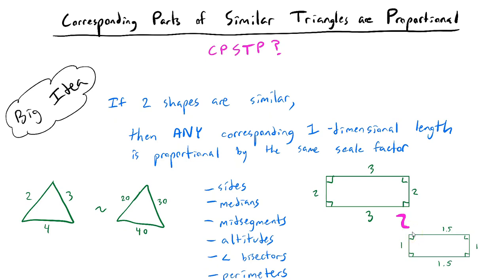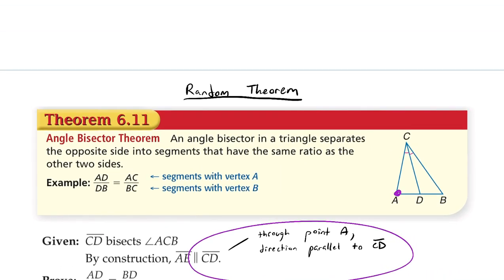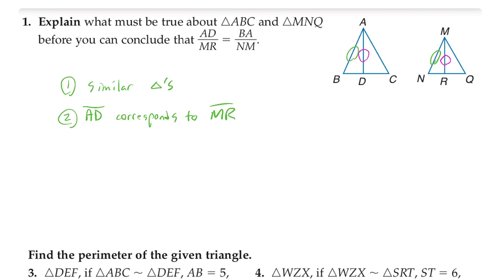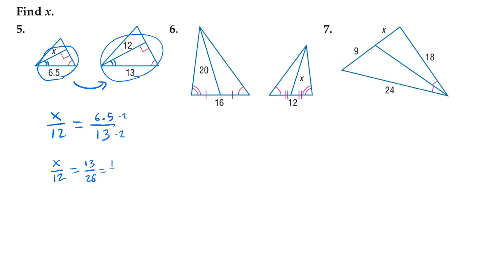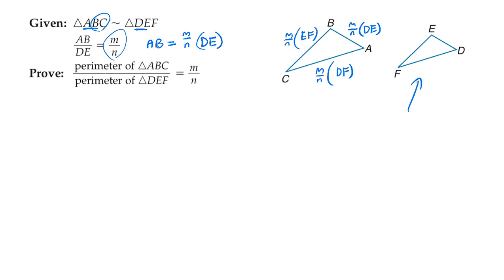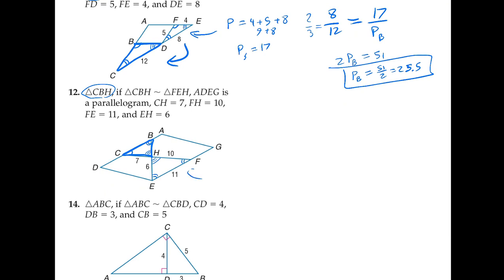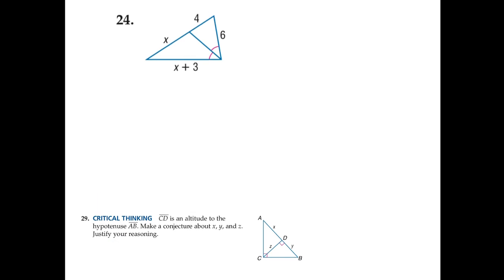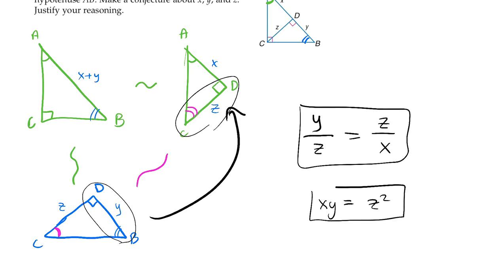0605 - Corresponding Parts of Similar Triangles are Proportional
In this video we look at an overarching concept: If two shapes are similar, then EVERY corresponding 1-dimensional length is proportional (e.g. perimeters, altitudes, medians, etc). We also look at one little random theorem of how an angle bisector in a triangle cuts the opposite side into the same ratio as the other two sides of the triangle - very cool! I then do a bunch of examples.